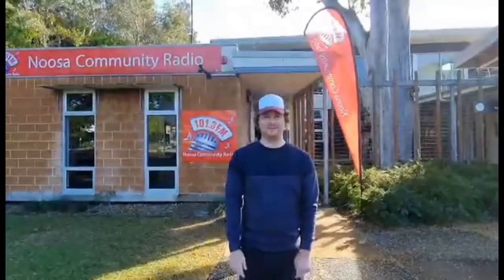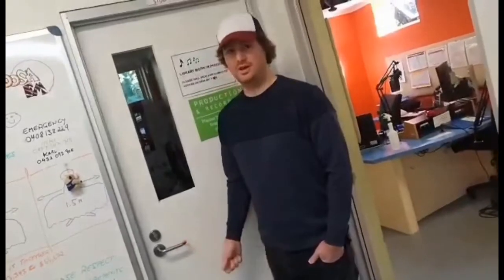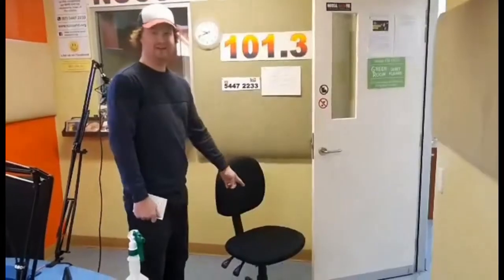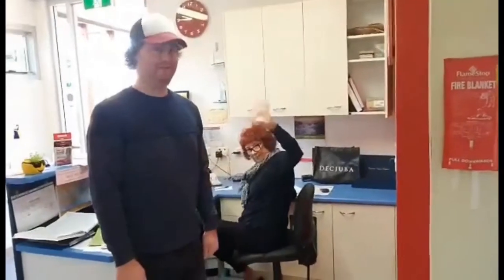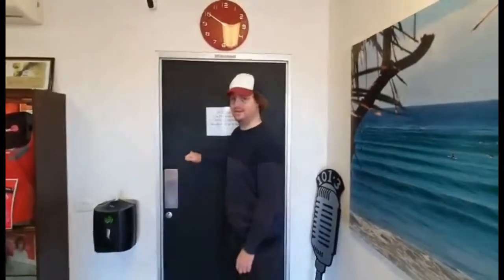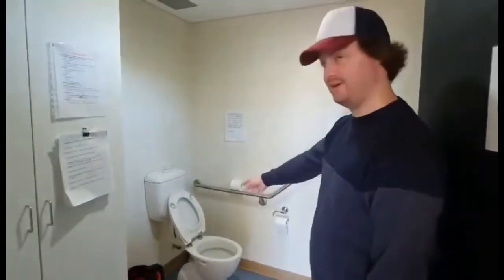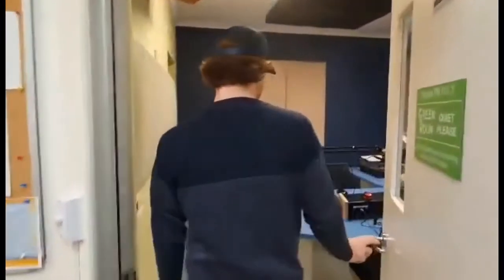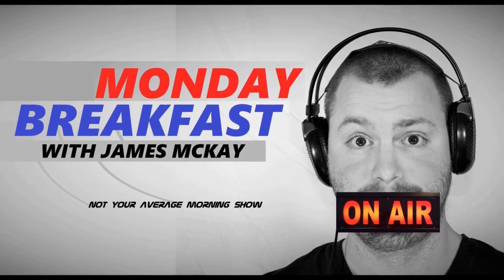Radio Station Tour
A listener emailed The James McKay Show and suggested... We do a radio station tour video.James couldn't help but be a smart ass... And make a tour video with sarcastic, dead pan delivery...Like would we expect anything else? 😂